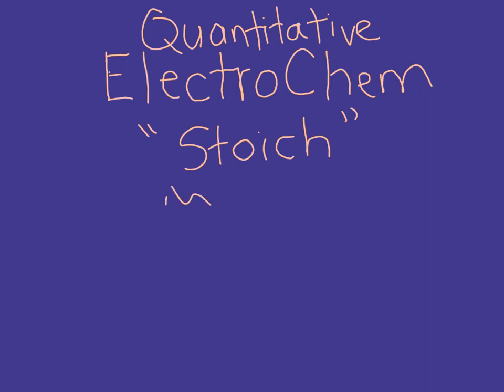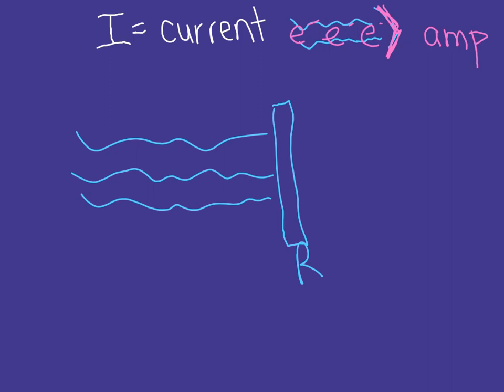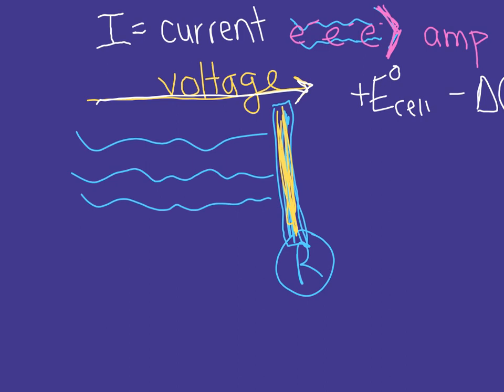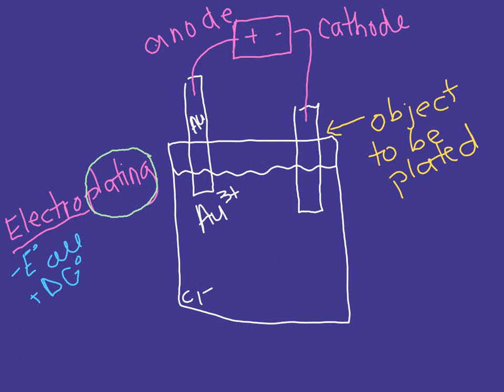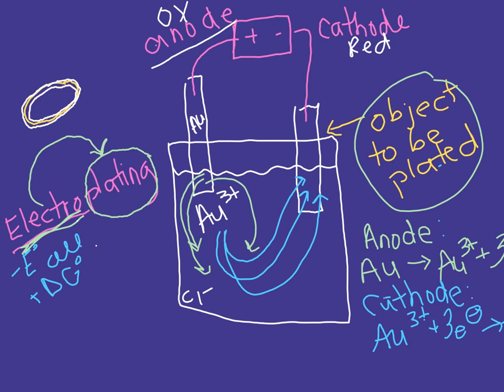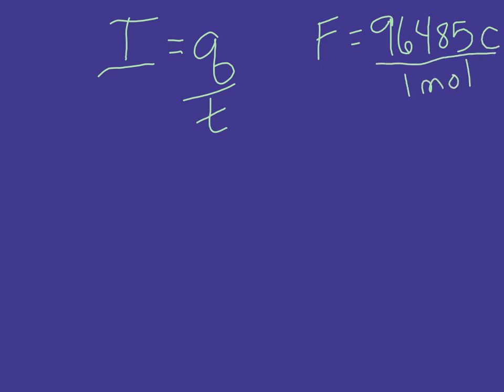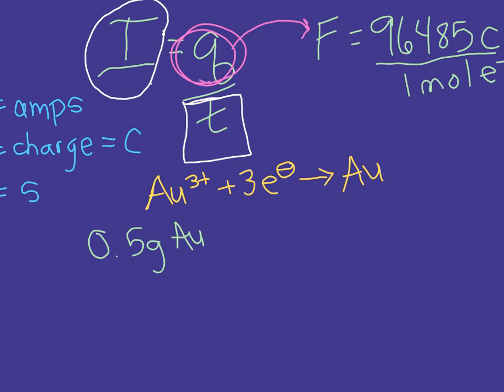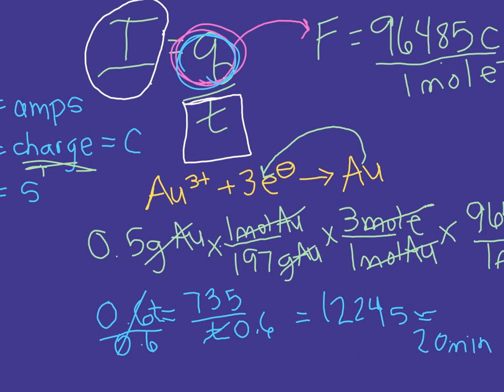ElectroChem Stoich and Electroplating